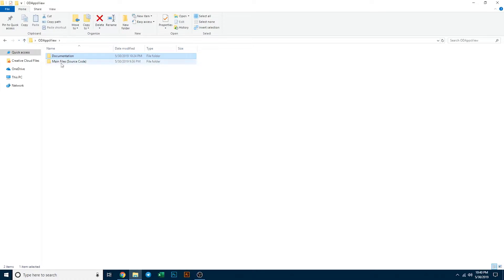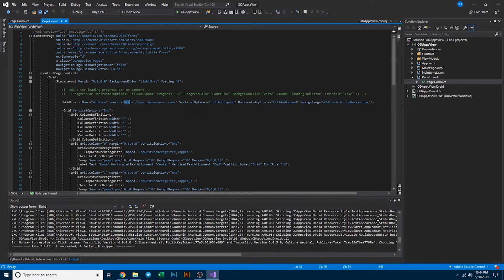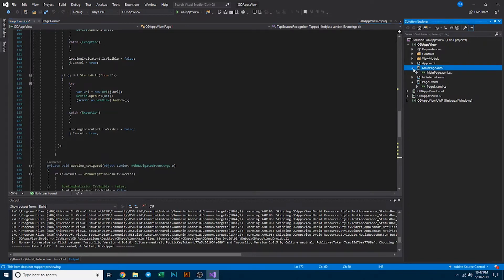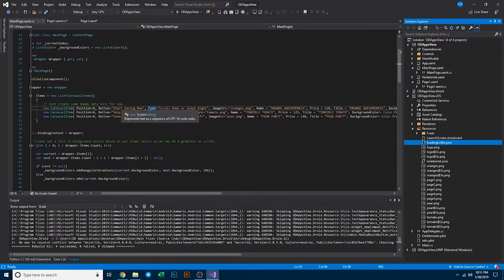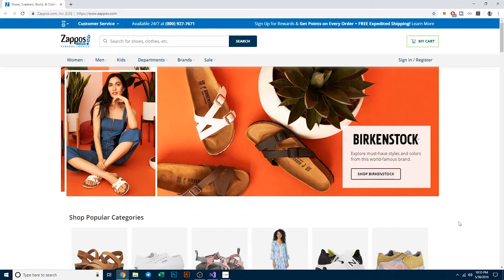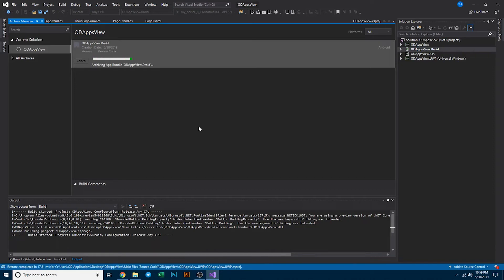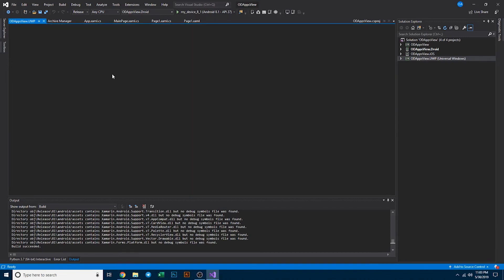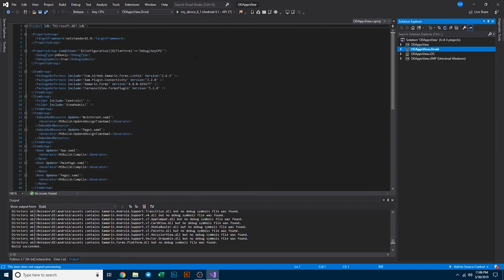How to Create a Cross Platform WebView Application using Xamarin Forms and Visual Studio 2019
Instantly create beautiful cross platform native applications from your existing website or web app using this template. Provide your users with a custom introduction upon their first launch. Use this application template for your online store, news site, professional services, the options are endless. Simply customize the template to your needs, build and run. Everything is already developed all you need to do is publish your application on all platforms with just one code base!